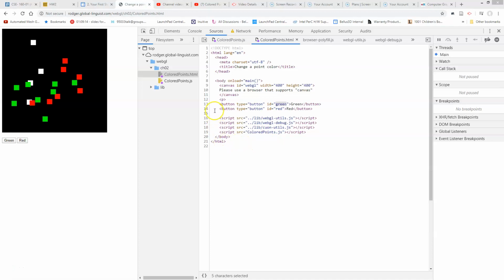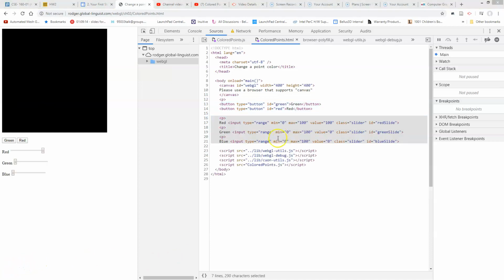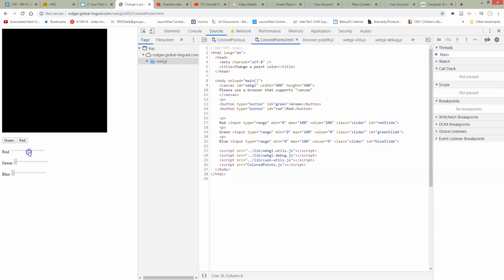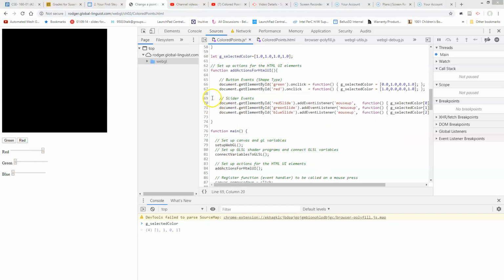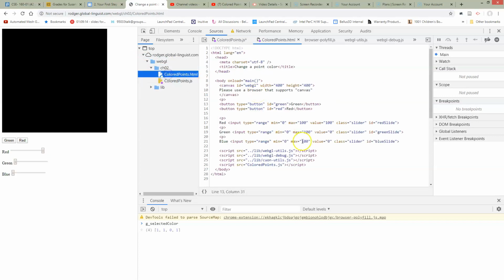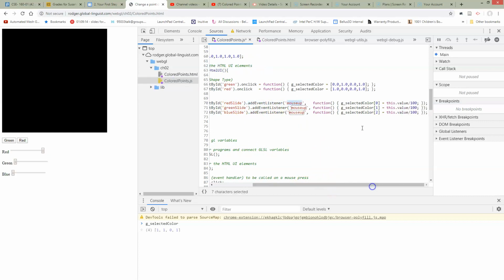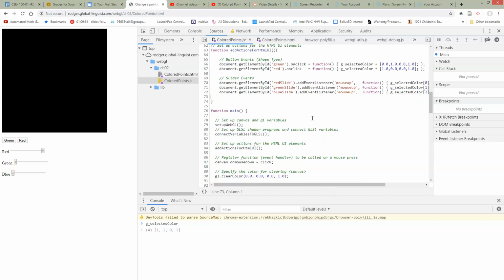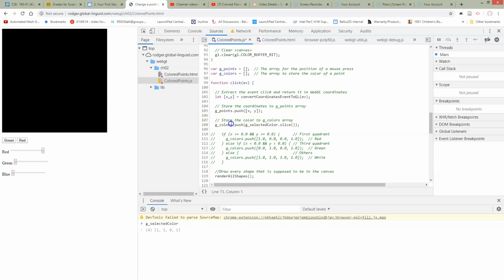1.4b Colored Points. Adding HTML Sliders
ColoredPoints. HTML Sliders.